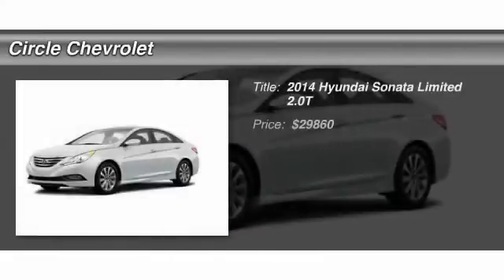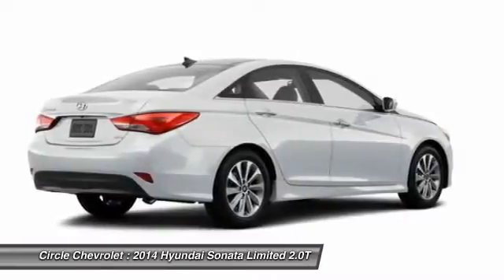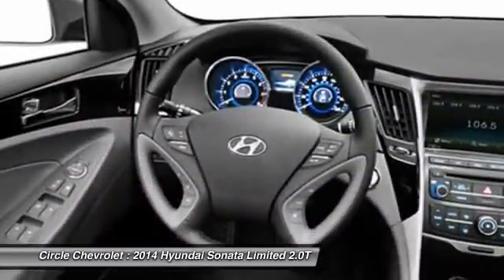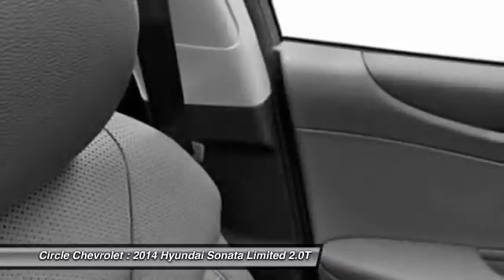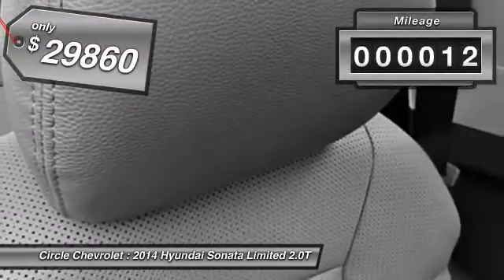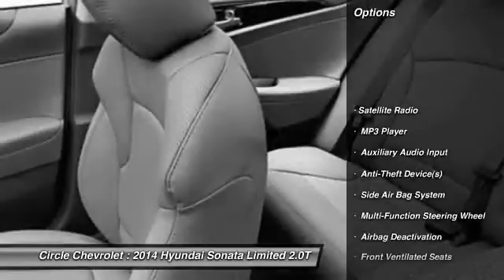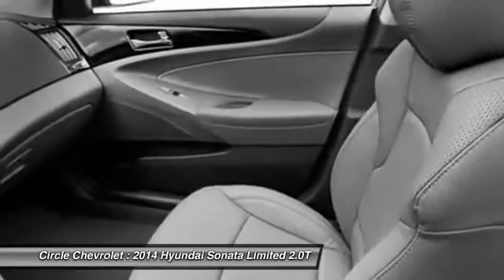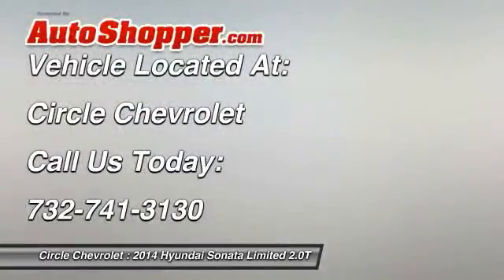2014 Hyundai Sonata Limited 2.0T Shrewsbury NJ 07702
2014 Hyundai Sonata Limited 2.0T

This vehicle is located at:

Circle Chevrolet
641 Shrewsbury Avenue